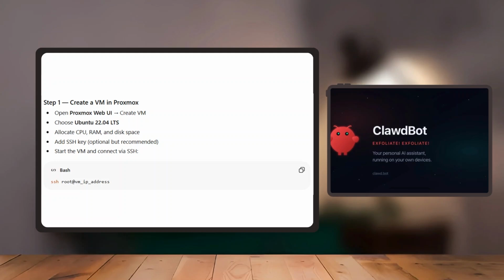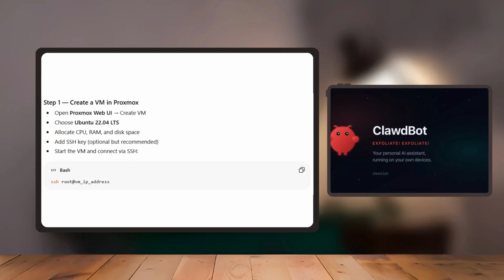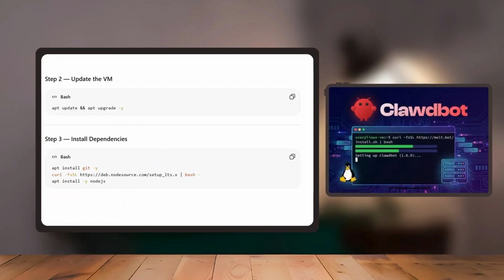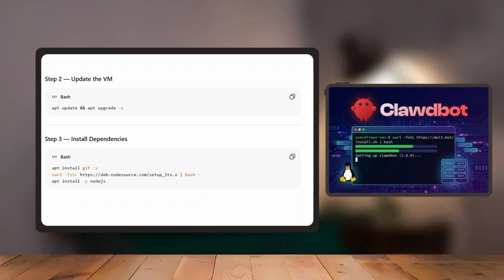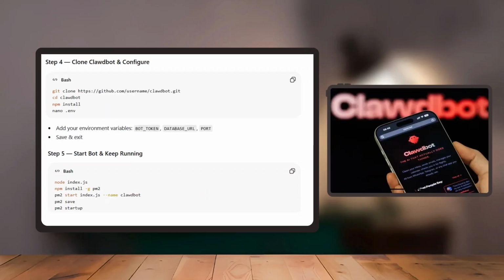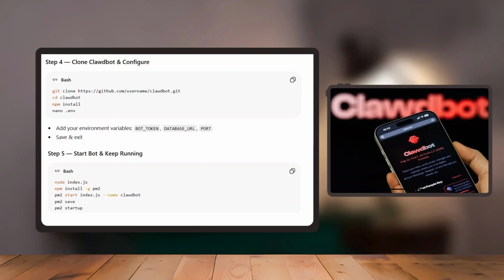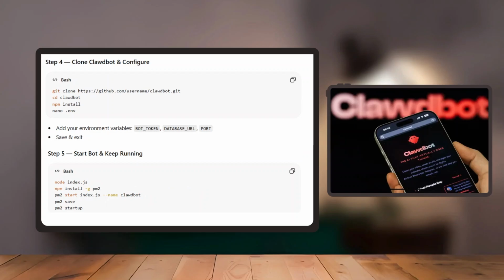How To Install Clawdbot On Proxmox | Step By Step Tutorial!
Integrating Clawdbot into your virtualized environment can make automation faster and more reliable. In this 2026 guide, you’ll learn how to install Clawdbot on Proxmox step by step to deploy and manage it efficiently.

This beginner-friendly tutorial walks through setting up a Proxmox virtual machine, installing all required dependencies, configuring the environment, and running Clawdbot so it operates smoothly. You’ll also learn tips to optimize your VM for better performance and stability.

By the end, you’ll have Clawdbot fully running on Proxmox, ready to handle tasks and improve productivity.